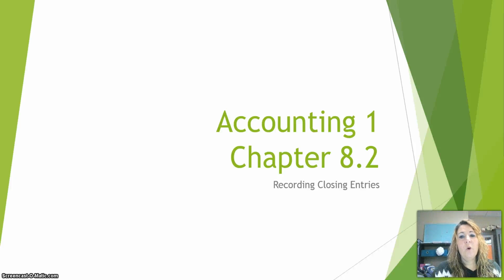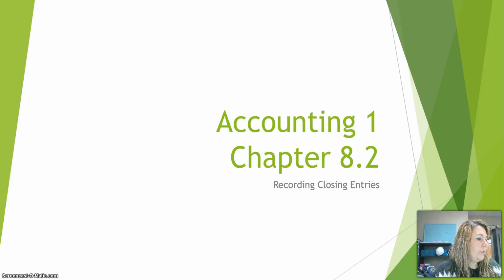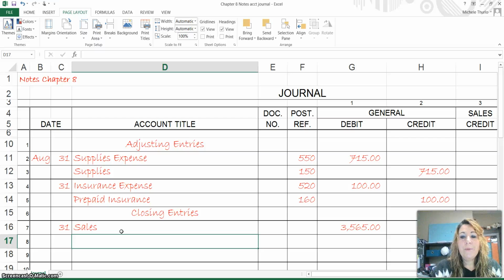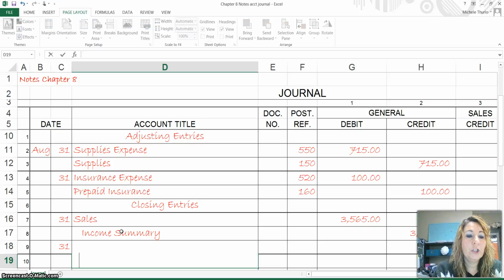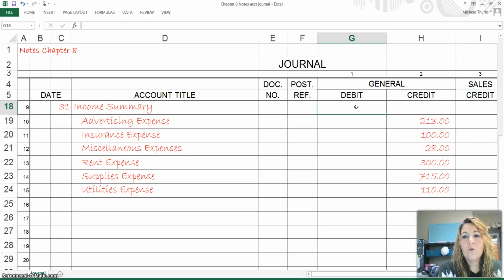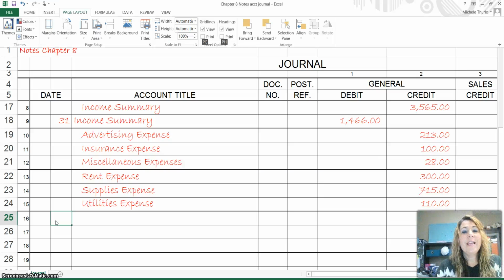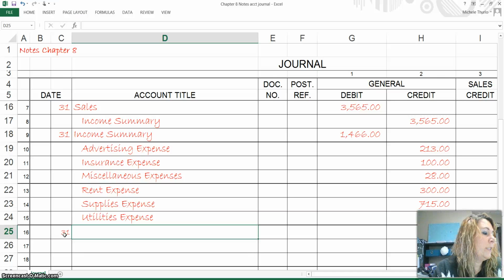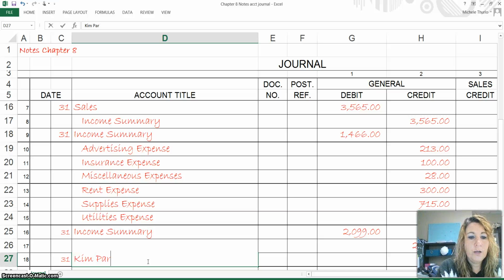Accounting 1 Chapter 8 Lesson 2 Notes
This is the notes for section 2 of chapter 8 where we do the closing entries for the accounting cycle. Be sure to watch the next video where I walk through the Work Together with you.